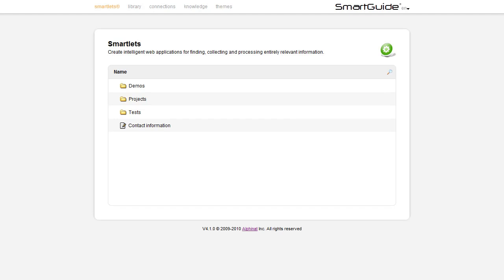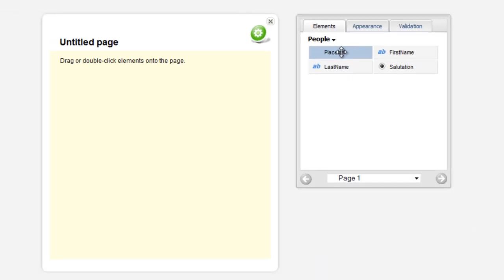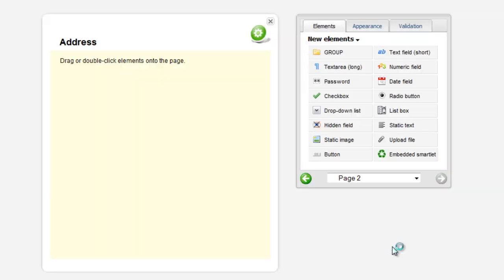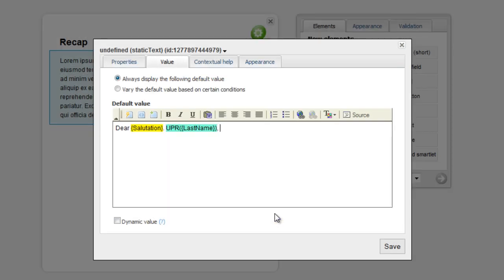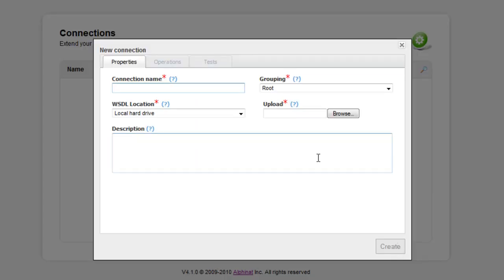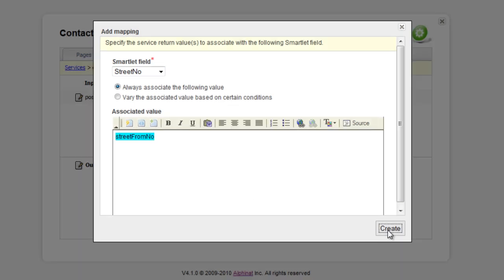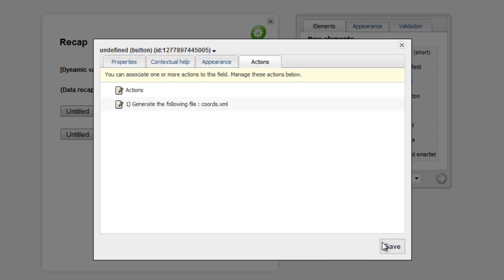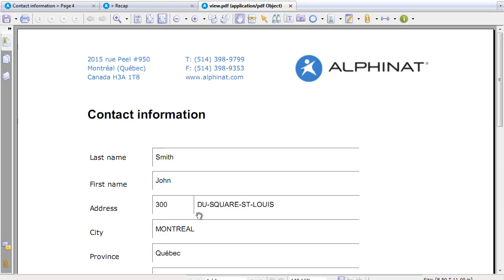Rapid Application Development with SmartGuide Designer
Welcome to this demonstration of Alphinat SmartGuide Designer the tool designed to help business people create guided web applications.

In this demonstration, we're going to build a web application that collects data from an end user, use that information to query a public web service, create a schema-compliant XML stream with the data and populate an existing PDF form.

We'll do this by writing exactly zero lines of code.